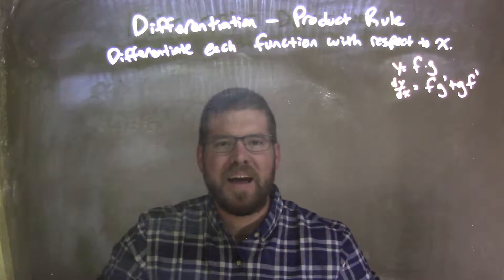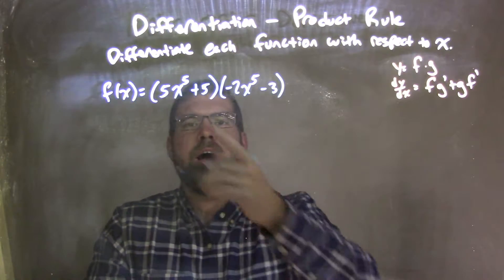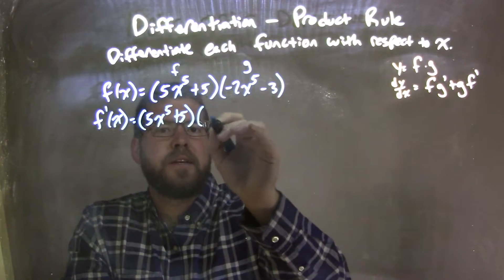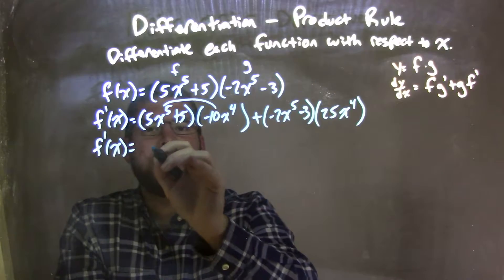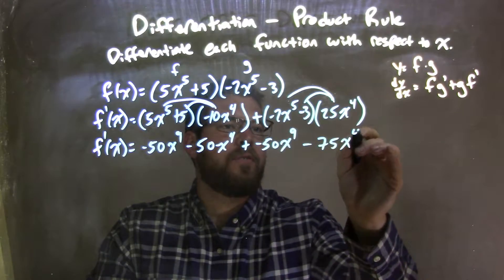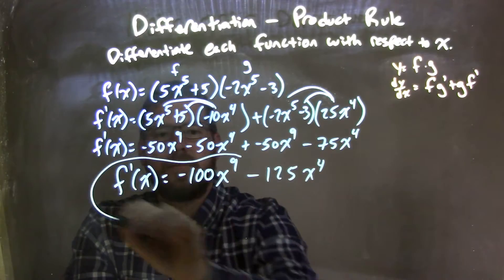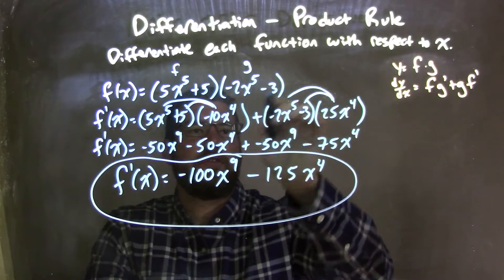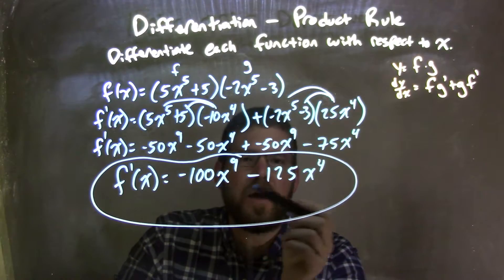Differentiate with respect to x: f(x)=(5x^5+5)(-2x^5-3)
In this math video lesson on Differentiation using the Product Rule, I differentiate f(x)=(5x^5+5)(-2x^5-3) with respect to x